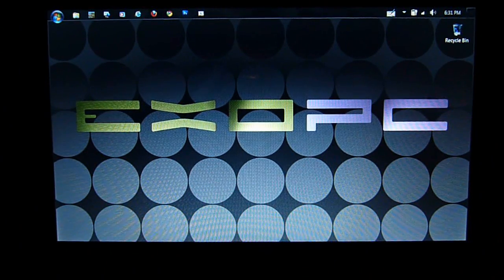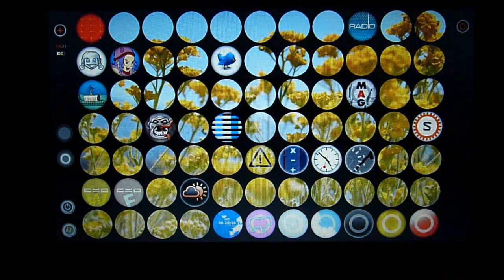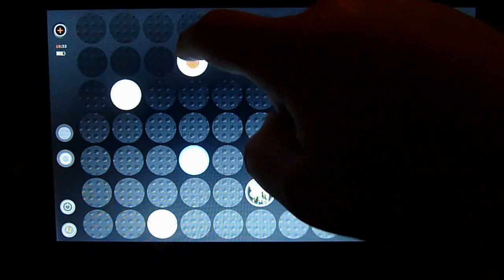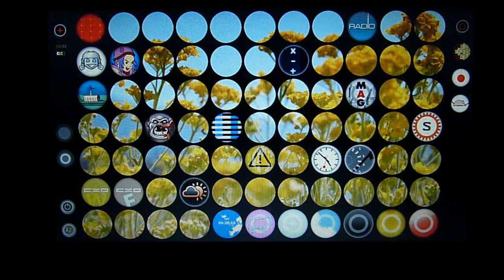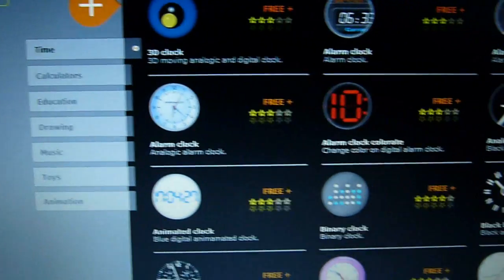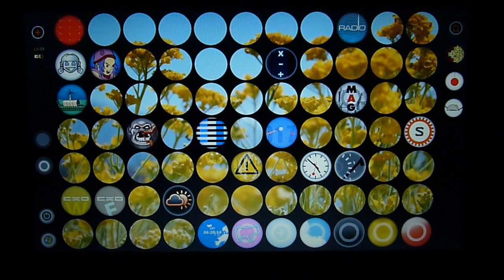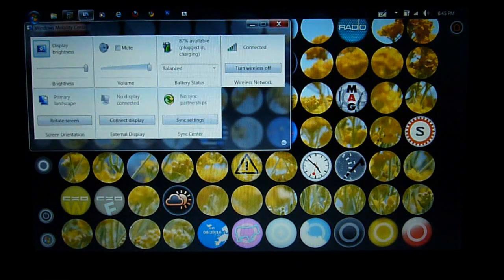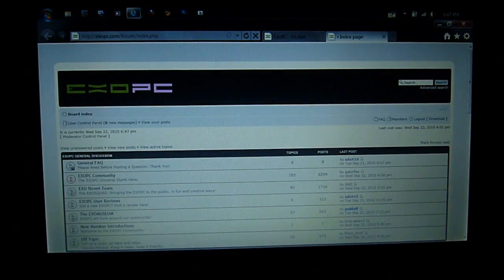ExoPC User Interface Demo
This is a demo of the ExoPC User Interface (UI), running on an early prototype.
It is a beta build of the ExoPC UI, and does not include all of the features of the release version.
It does not represent the final build quality of the ExoPC UI.